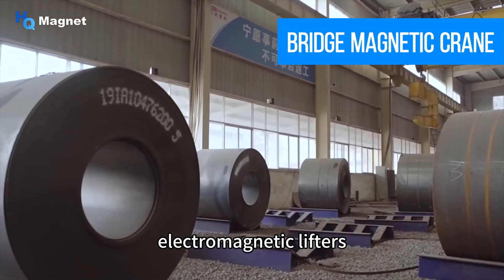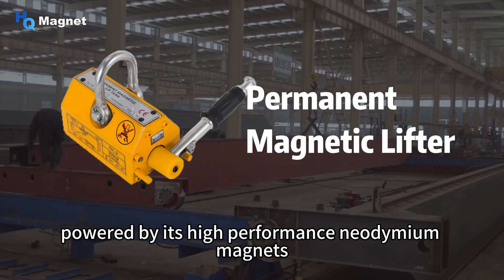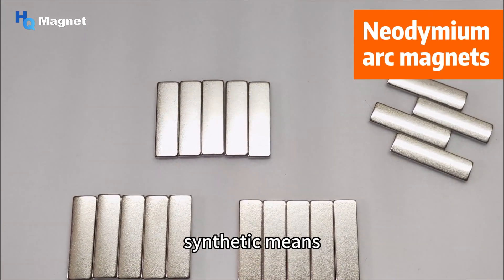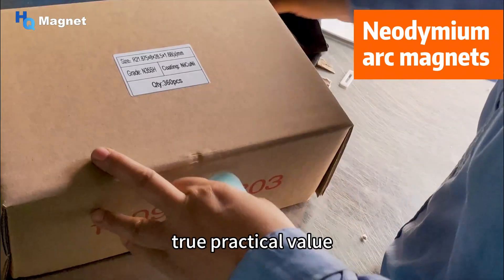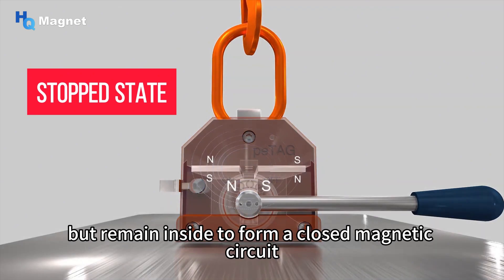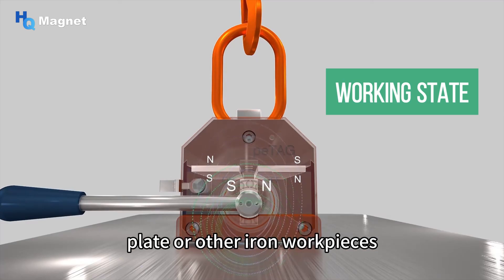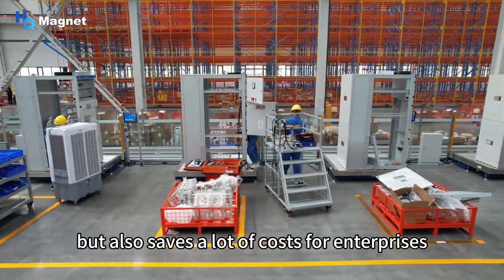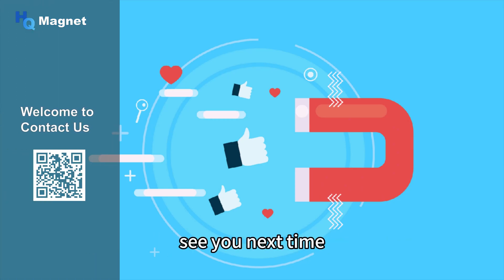Innovating and Applying Neodymium Magnets in Magnetic Lifter Technology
In the fields of machinery industry, mold manufacturing, and steel industry, magnetic lifters are often used to as handing tools for steel plates and mechanical parts. However,traditional electromagnetic lifter have some problems in use, such as heavy self-weight, easy to heat, short service life, and high power consumption. In addition, they also need to be dragged with cables during work, which not only increase the cost of use, but also brings many safety hazards and increases the maintenance workload. The emergence of permanent magnet lifter provides a perfect solution to these problems.